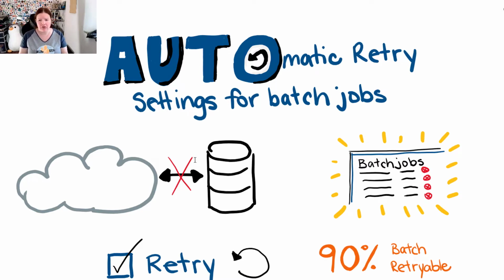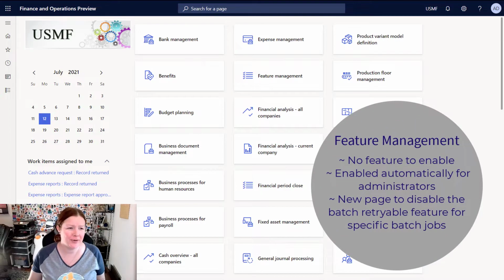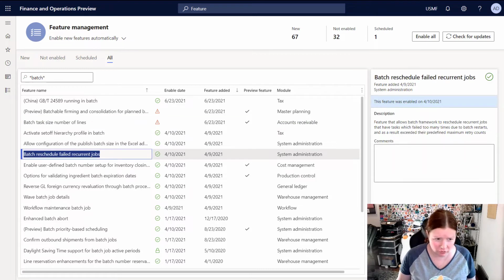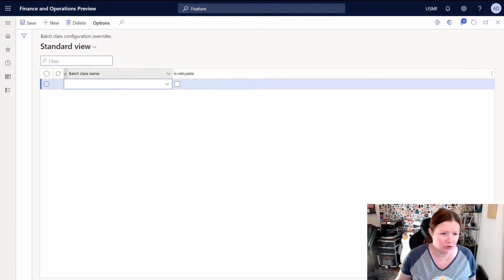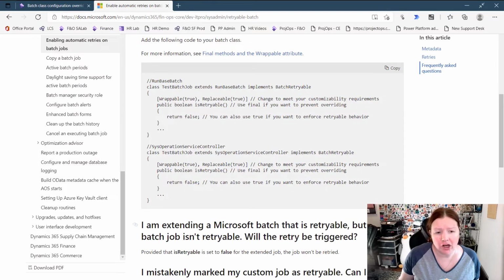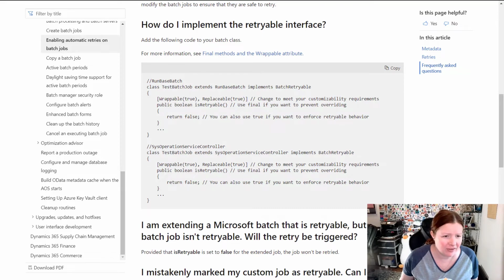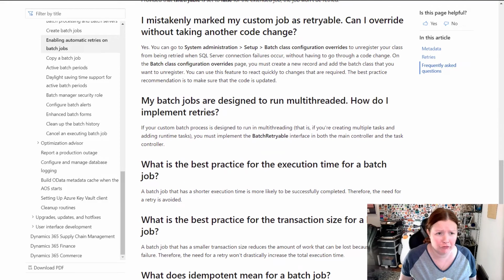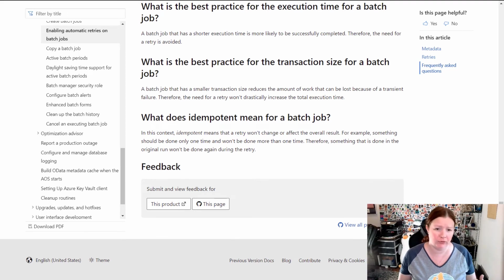Batch Retry Settings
In this What's New Wednesday video I talk about the new batch retry settings for batch jobs in Dynamics 365. I show how you can disable the retry, talk about how to extend and create retriable jobs and offer up some tips.

If you have not already registered for the full TechTalk happening later this month, then head over to this site to get registered

Table of Contents:

00:00 - Introduction
00:17 - The REVEAL
00:31 - Batch retriable overview
01:53 - Getting started with batch retriable
03:12 - Demo: Disable batch retriable
04:42 - Implement batch retriable interface
06:27 - Idempotent batch jobs
07:37 - Upcoming TechTalk